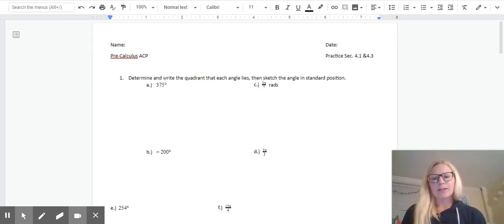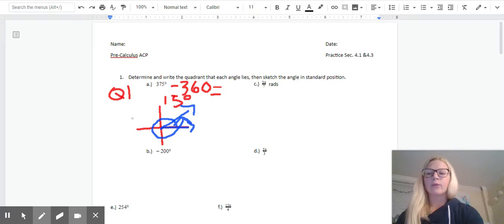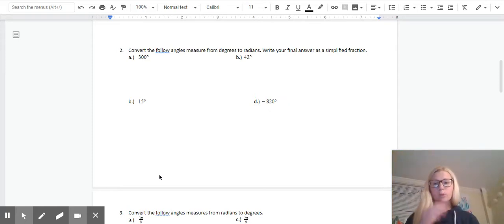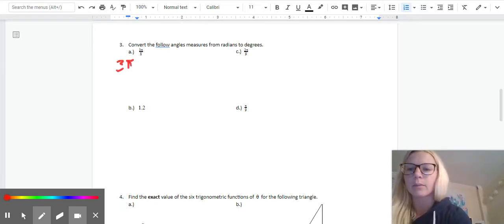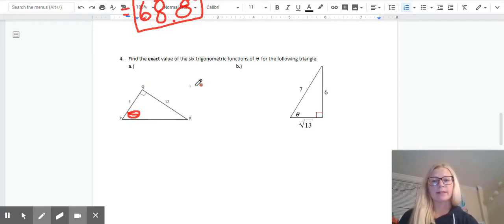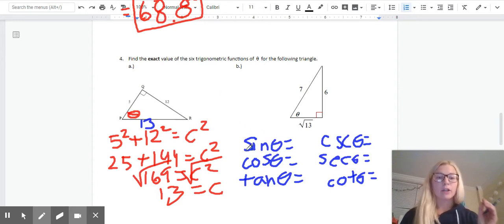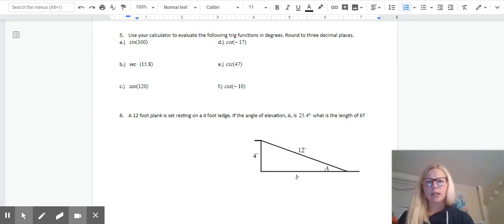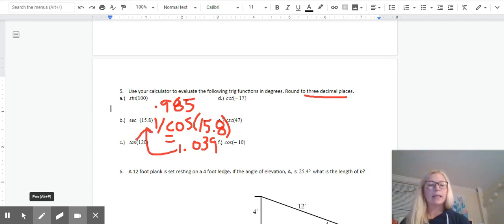4.1/4.3 Practice Demo